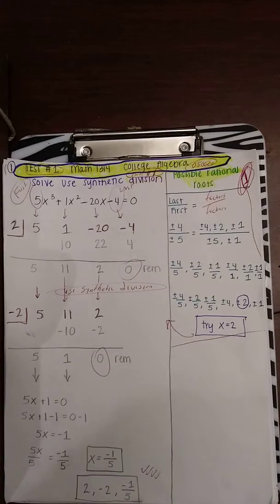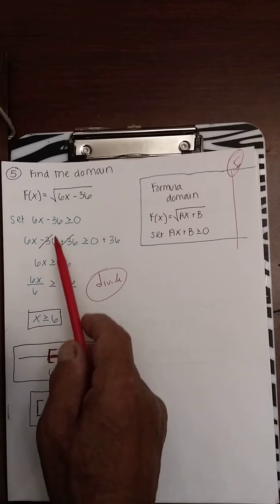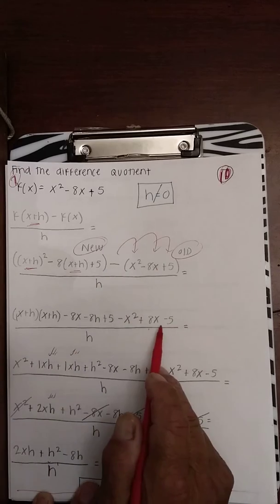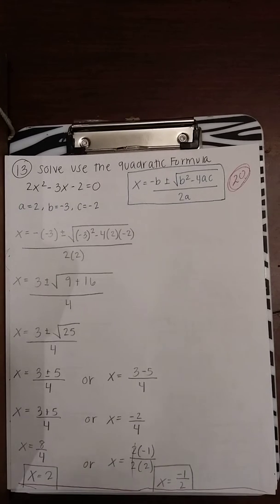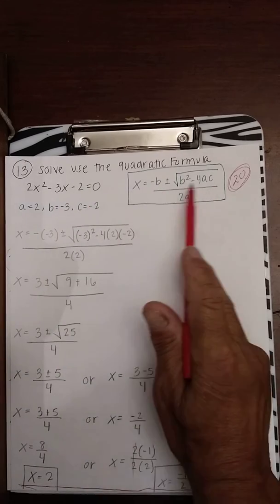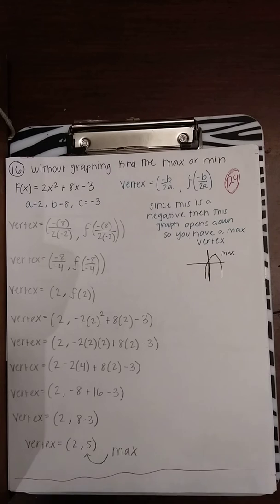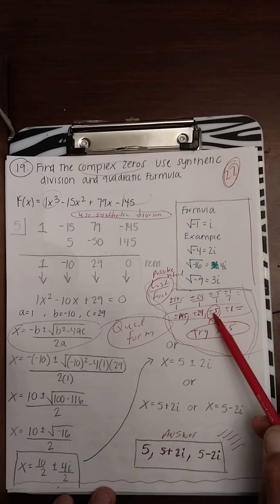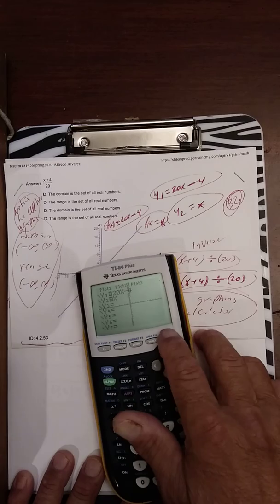Test 1 Math 1314 Part 1